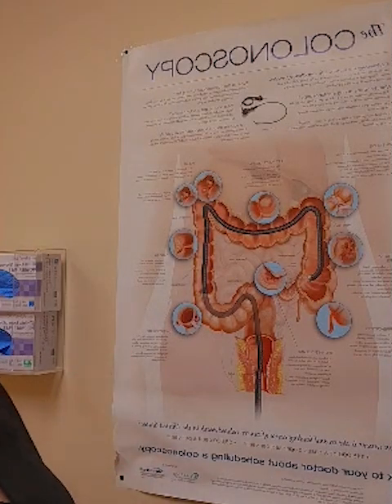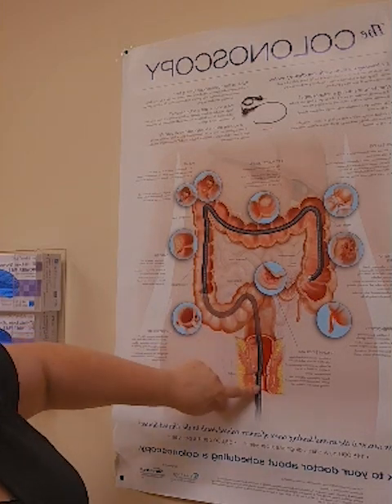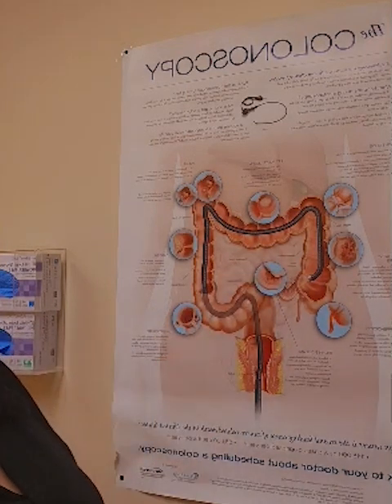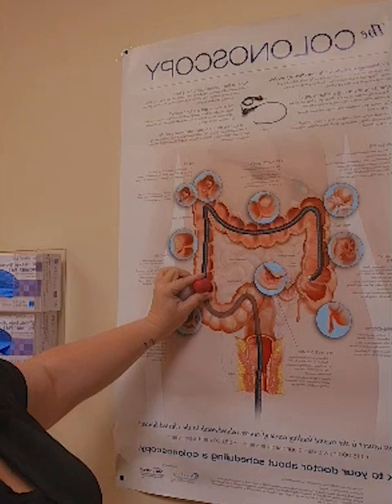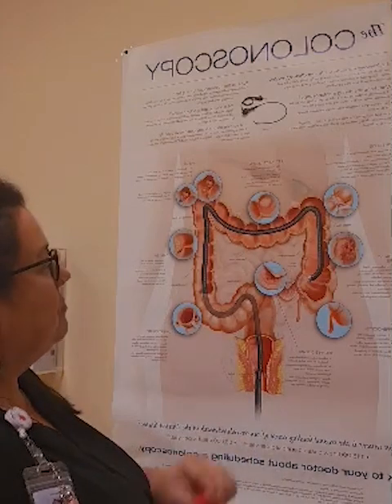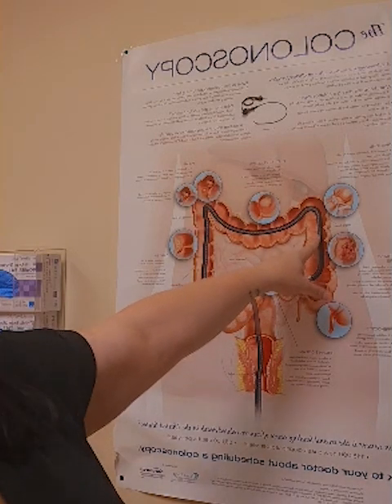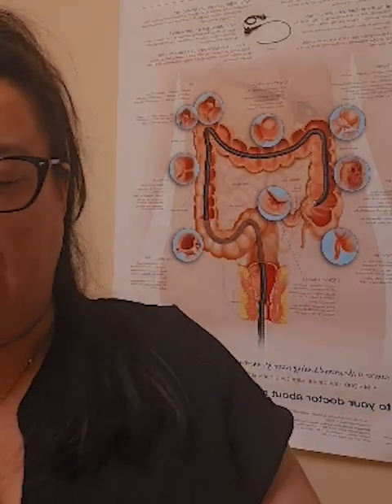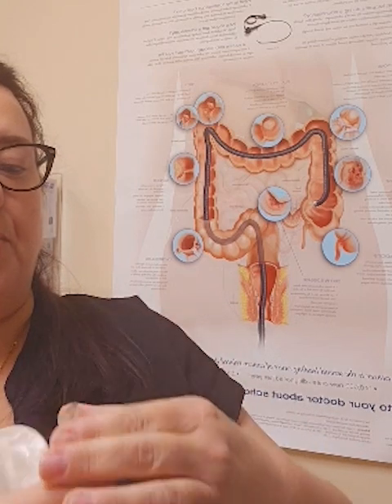Pre-Operative Ostomy Instructional Video